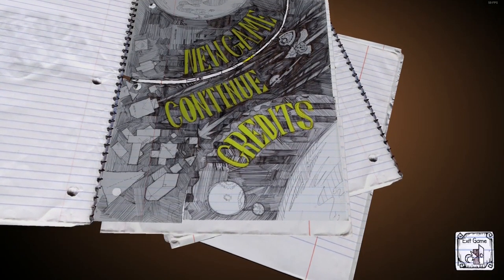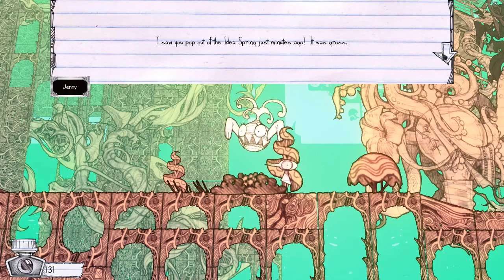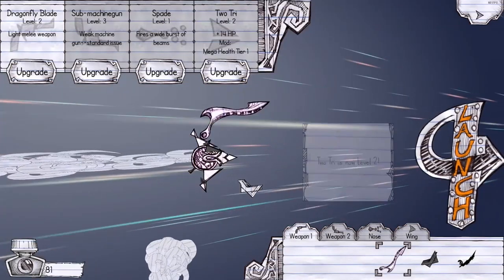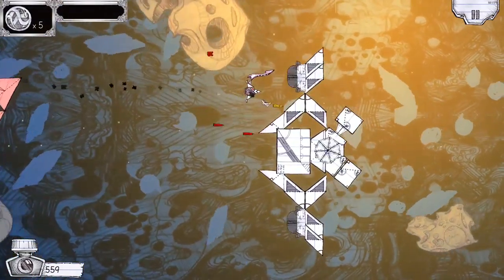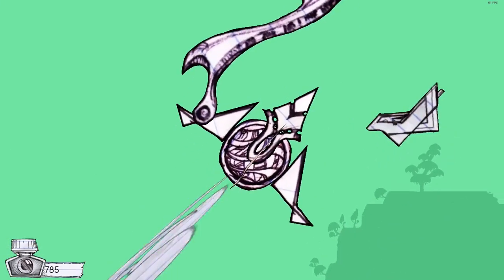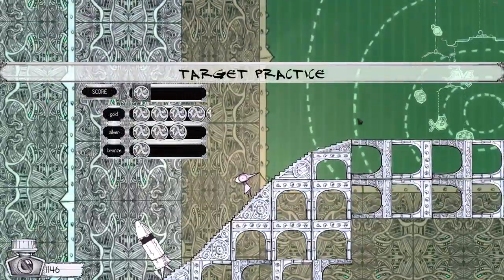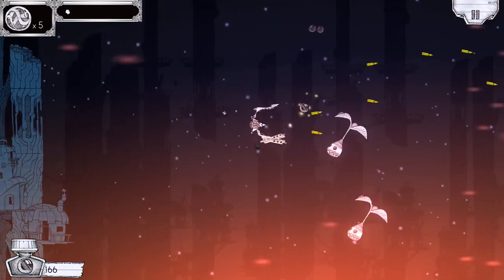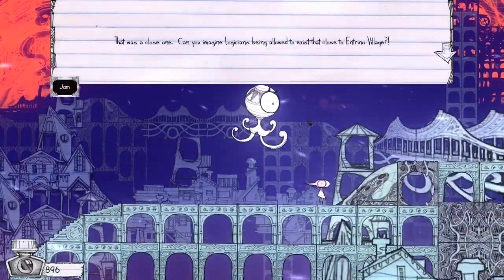Steam Library Playthrough - Episode 10 - 'Ballpoint Universe'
Today, an interesting look into an even more interesting game. Ballpoint Universe is an awesome combination of exploration, side-scrolling shoot 'em up and hand drawn worlds; beautiful, creative and pretty original!
In this new series, I'd like you to take a journey with me through my current Steam library.. All 170-odd games will get an episode (minus duplicates or software) and I'll be aiming to get an episode up every couple of days!